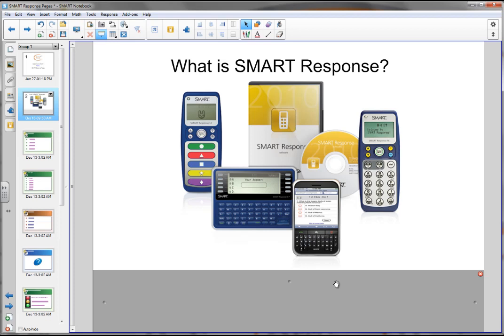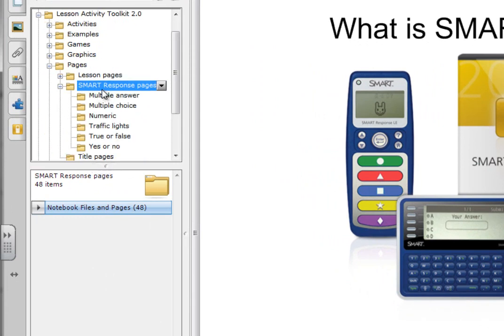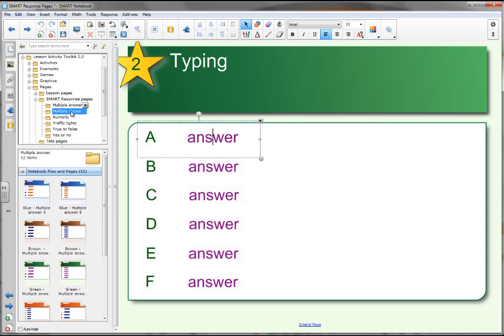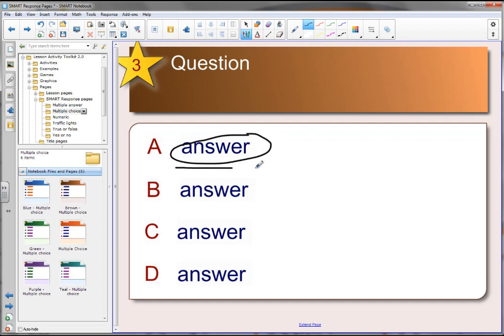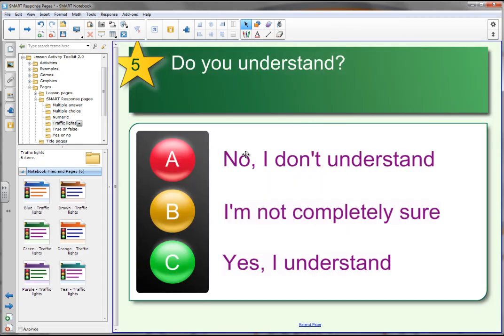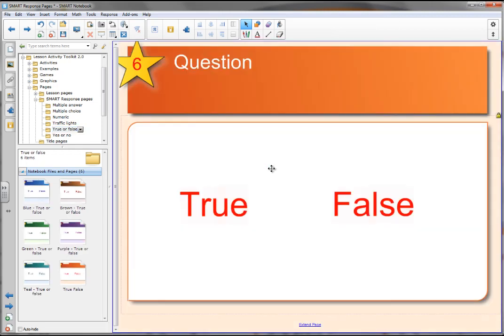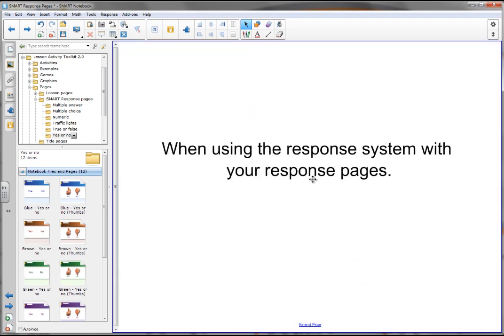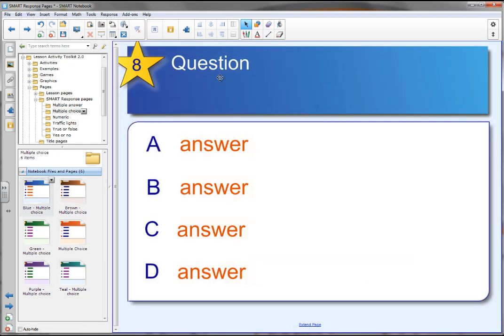SMART Response Pages